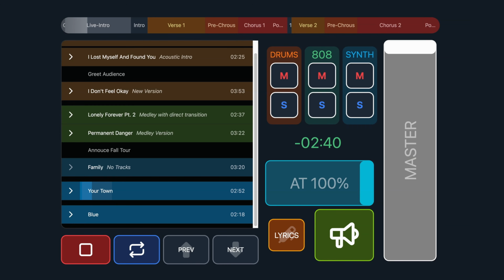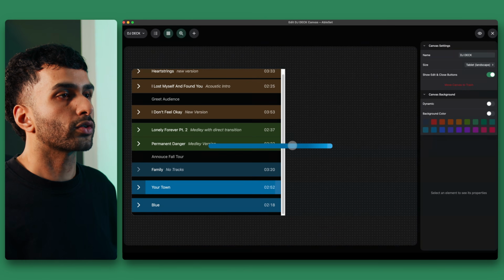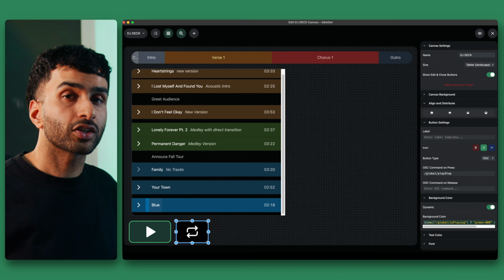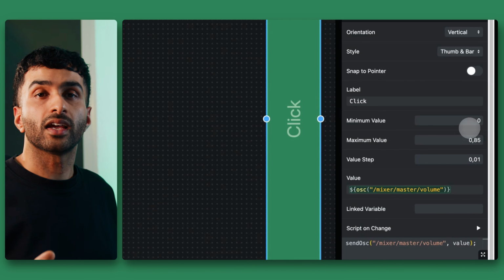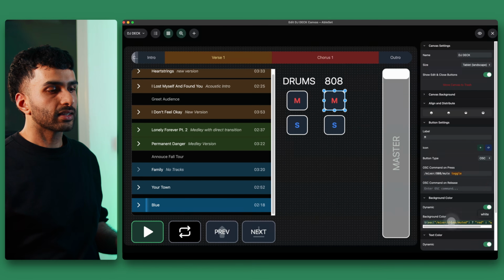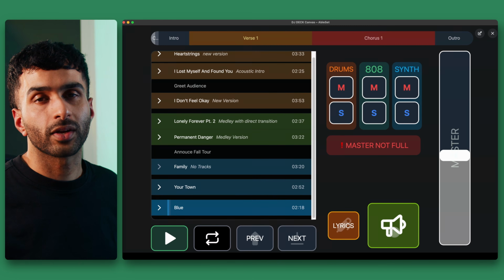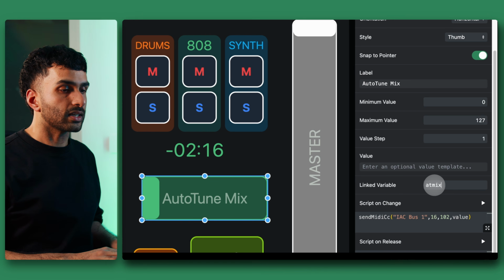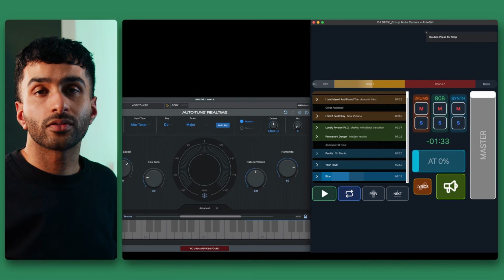Canvas - Create Your Own User Interfaces (Official AbleSet Tutorials)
Learn how to build custom control surfaces with AbleSet Canvas, combining playback control, track groups, MIDI, OSC, scripting, and dynamic visual feedback into tailored, device-specific live performance interfaces.

⏰ *CHAPTERS*
00:00 Introduction & overview
01:22 Getting started
02:50 Playback controls
05:11 Master fader
06:05 Mute & solo buttons
06:54 Labels & panels
07:56 Lyrics & airhorn
08:39 Autotune mix control
10:19 Dividers, embeds, input fields
11:08 Outlook & outro